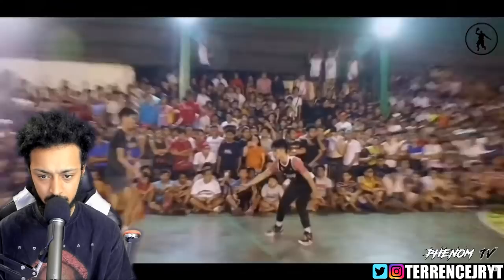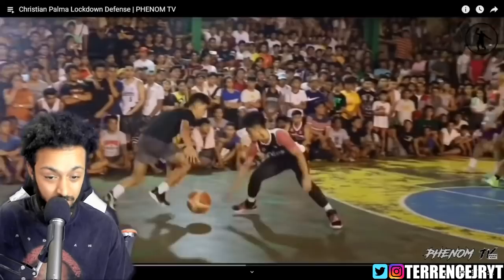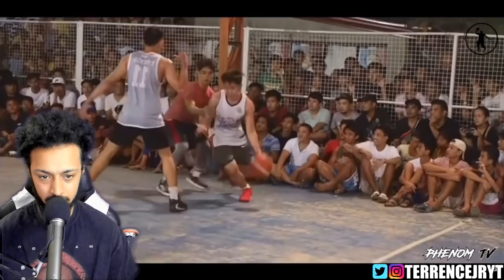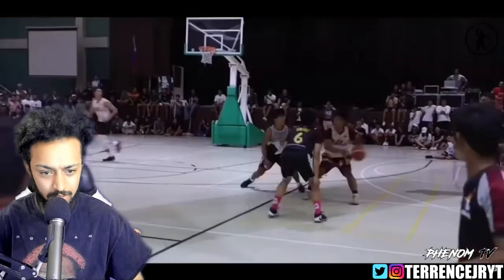CHRISTIAN PALMA LOCKDOWN DEFENSE HIGHLIGHTS REACTION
In todays video we react to Christian Palma displaying his insane LOCKDOWN defense. Hope you enjoy the video